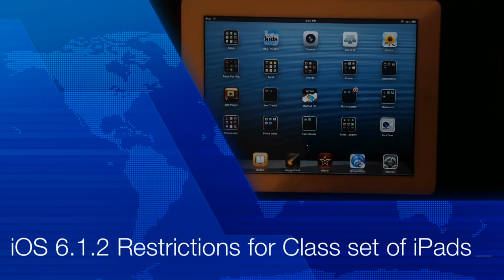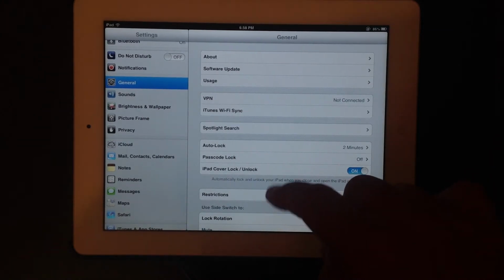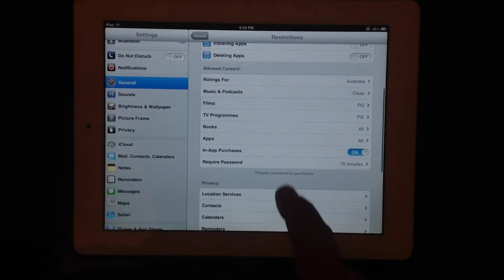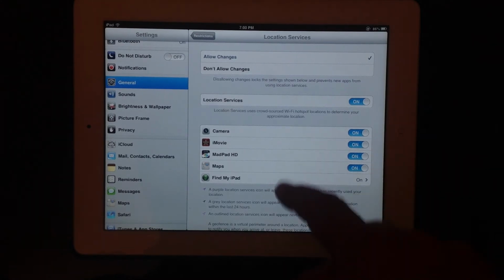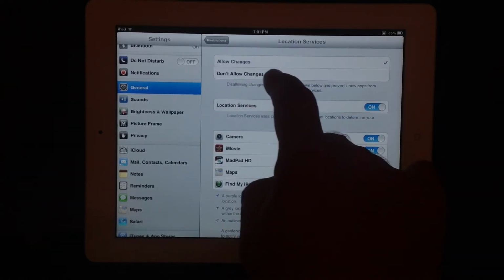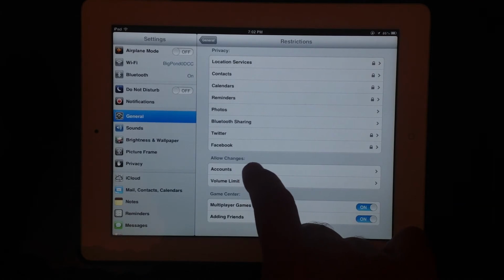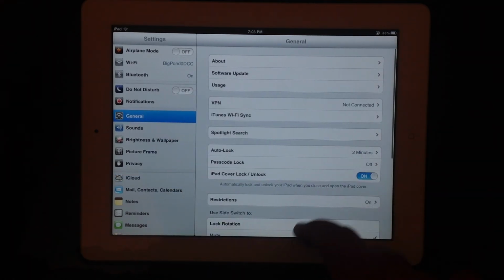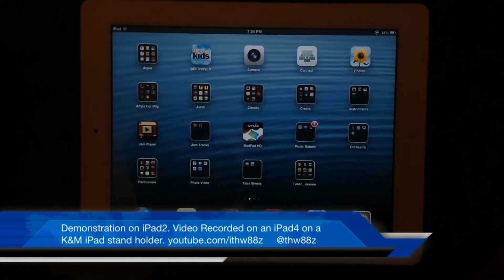iOS 6.1.2 Setting restrictions on Class Sets Of iPads.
February 2013. update for iOS 6.1.2 NSW DEC optimised.